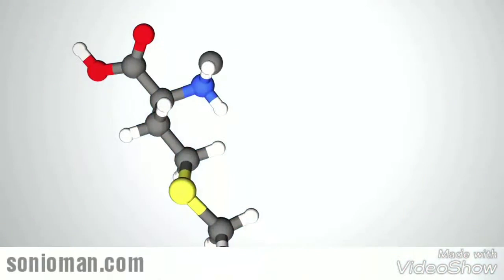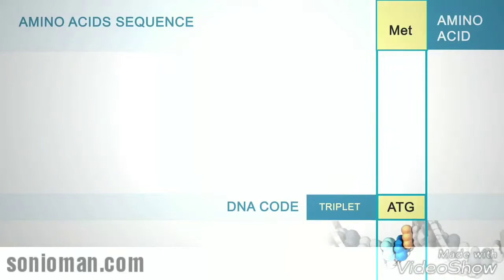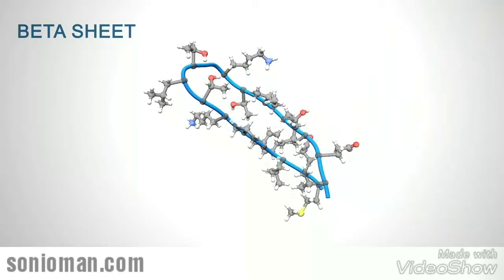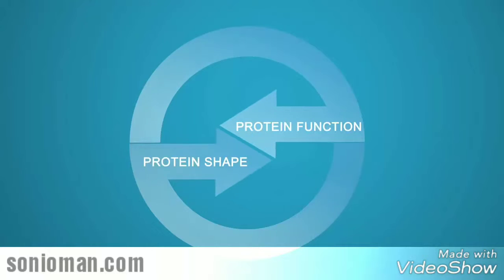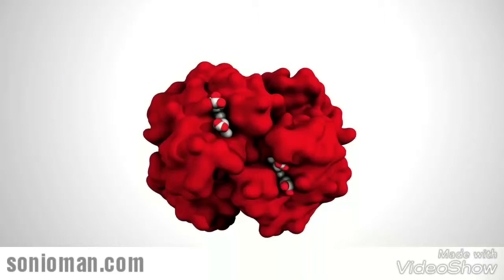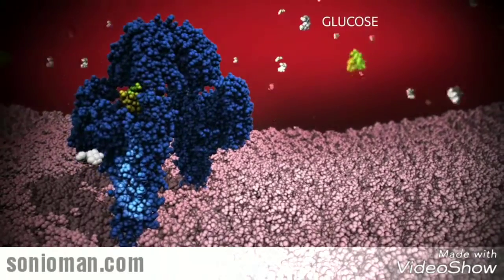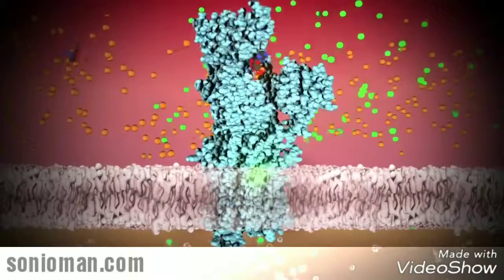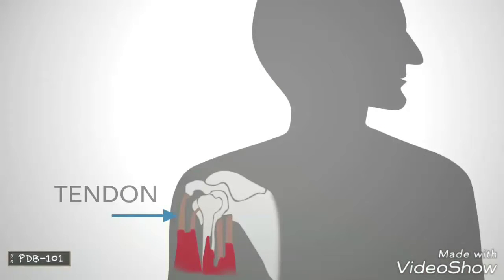Know about protein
What is protein